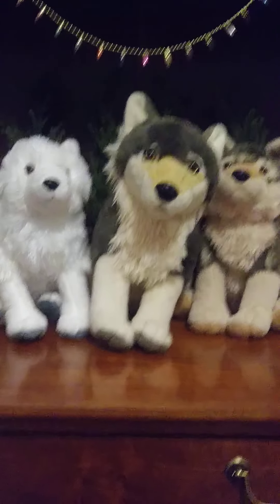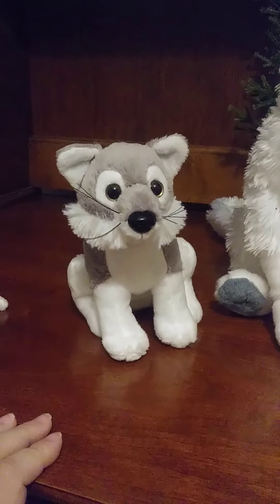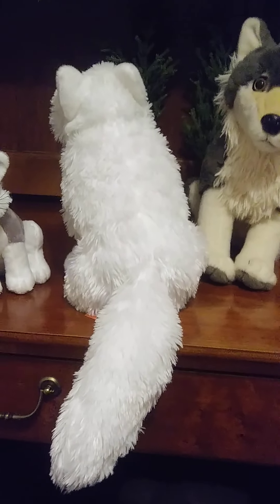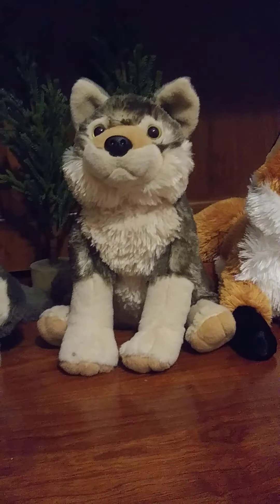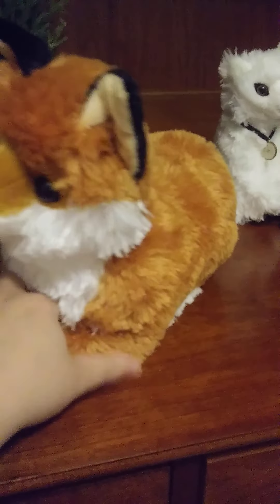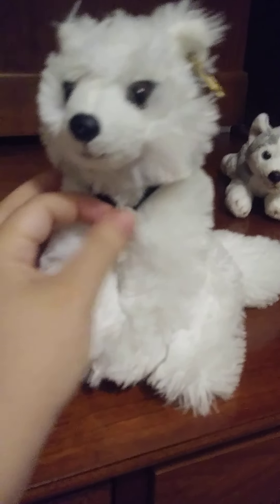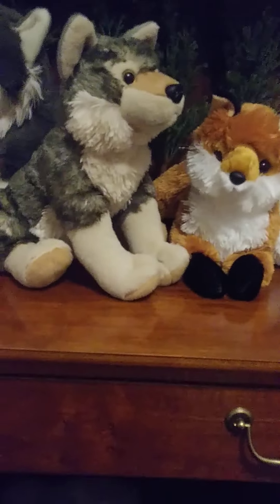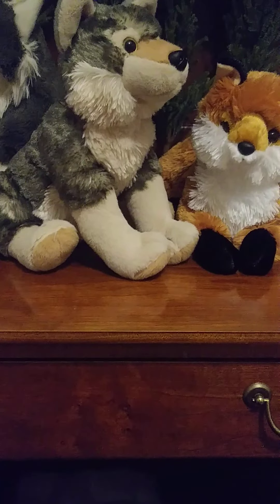Lobo collection update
Update on my wolf plushies and channel